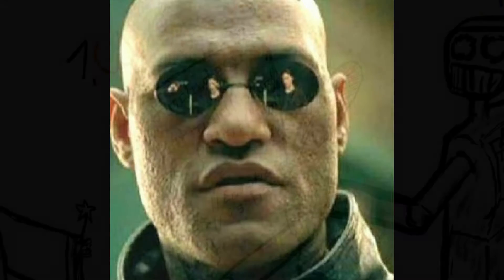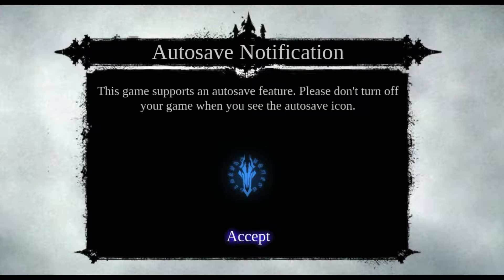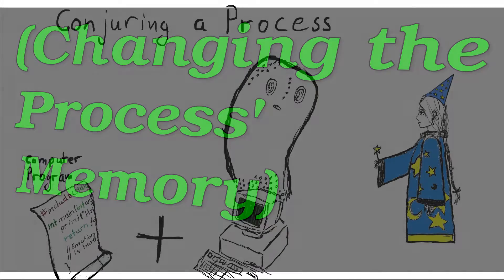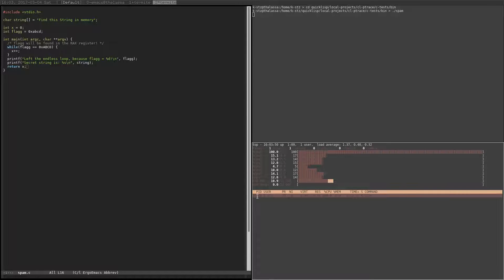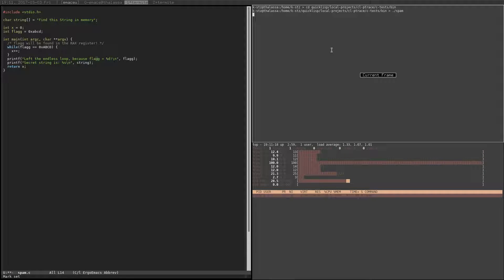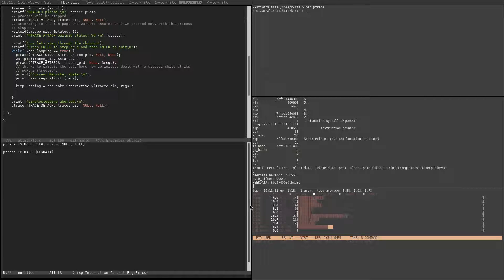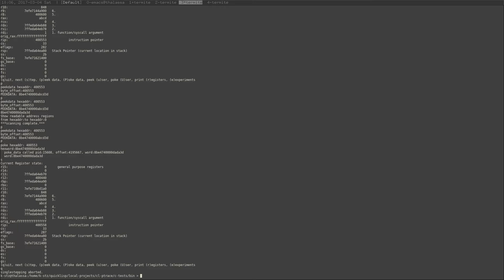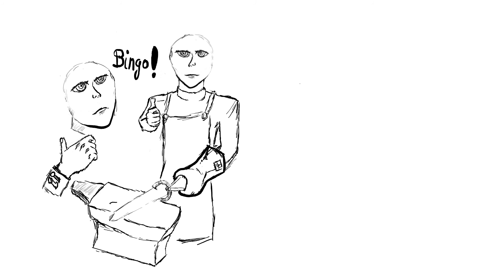Computer Process Hacking - The What, Why and How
The what, why and how of process hacking, on Linux.
Using the ptrace syscall.

Beginner knowledge might be needed: Linux (cmdline) and Programming

The Music piece used is: Alihut - "The Walker" which is in turn uses vocals from the artist "Veela"